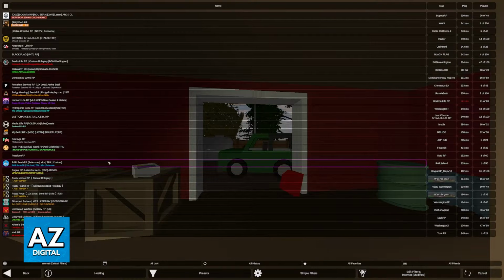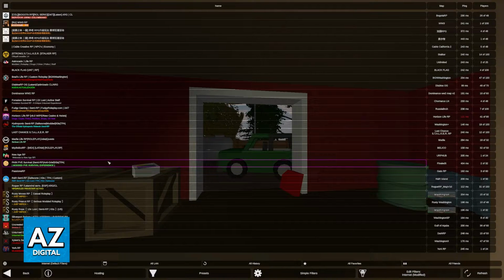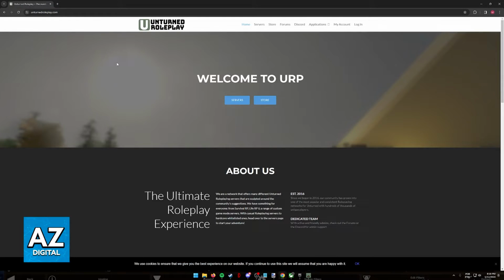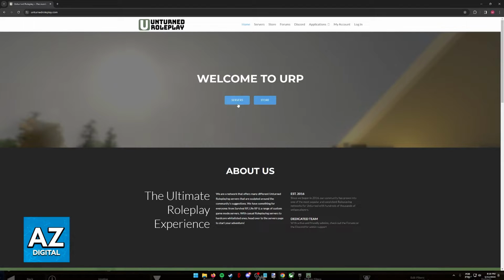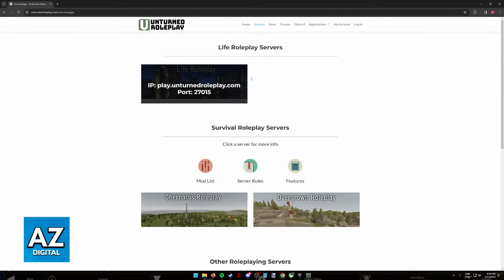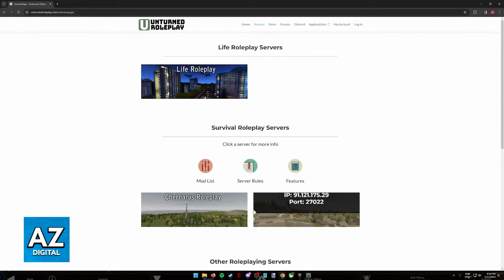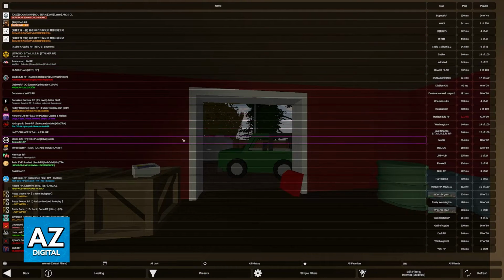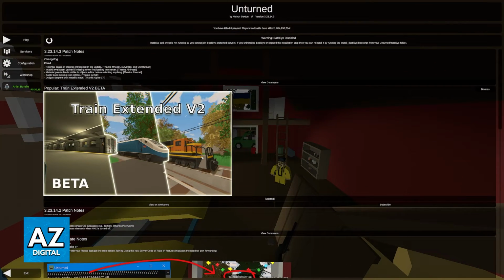How To Play Unturned Life RP (Step by Step 2025)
In this video I will clear your doubts about how to play unturned life rp, and whether or not it is possible to do this.